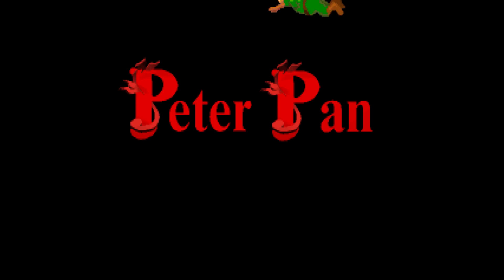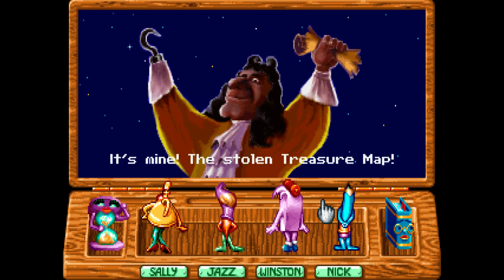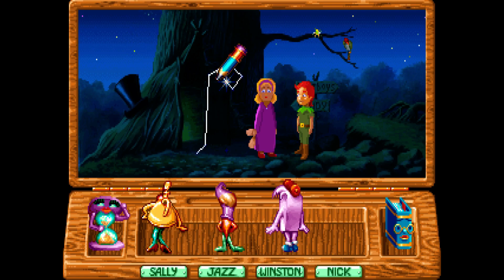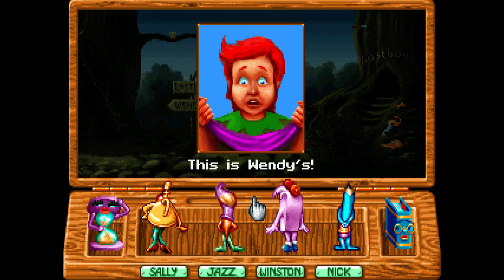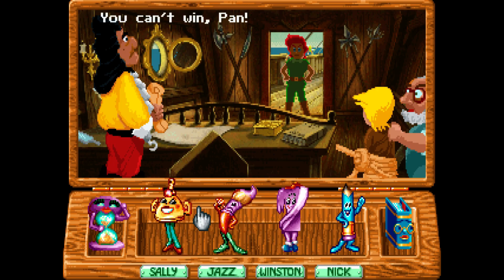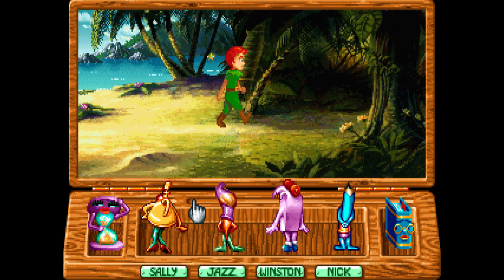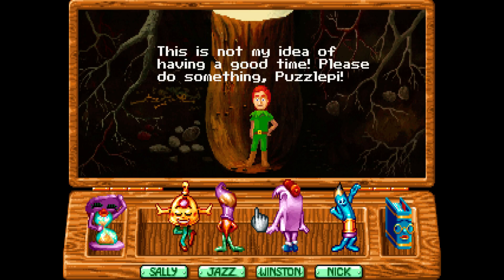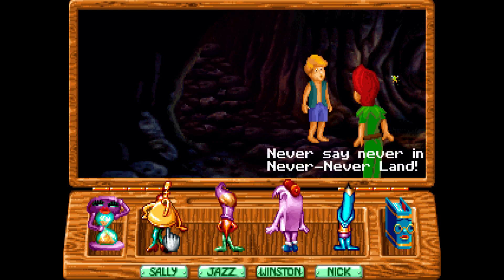Let's play - Peter Pan Part 1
This game from my childhood brings back many memories of me playing this while having a nice grilled cheese sandwich. Peter Pan is from a series called The Paintbox Pals, two other games are in the series (once I find them I will definitely play them). I would like to say sorry for the attempt at voice acting as the true talent in the game disappears from time to time.

I found this nostalgic game on a website called Old-Games.com. Go there to see if any game from your childhood are there. (Not sponsored or supported by them, just wanting to spread the word out about their site and service)